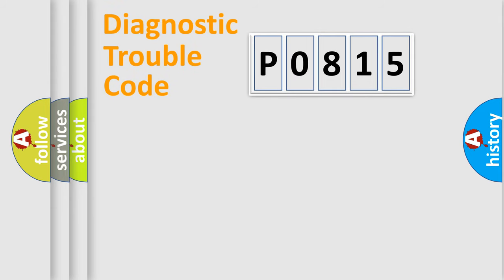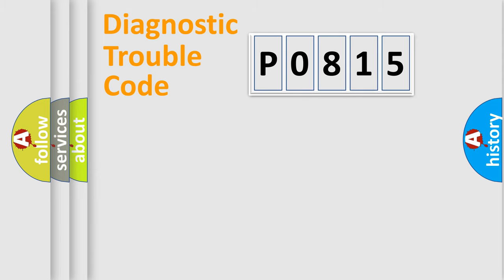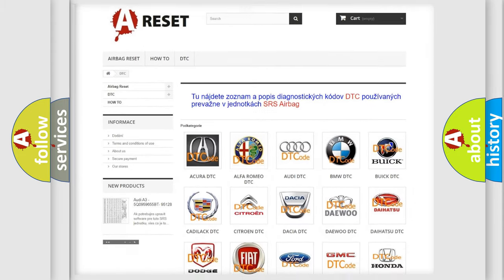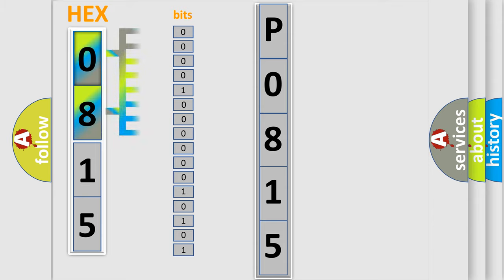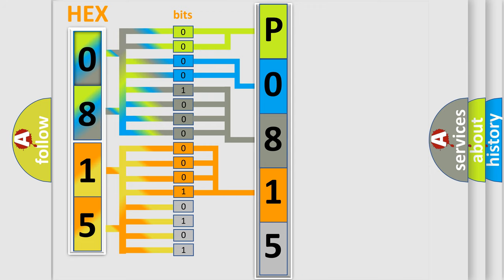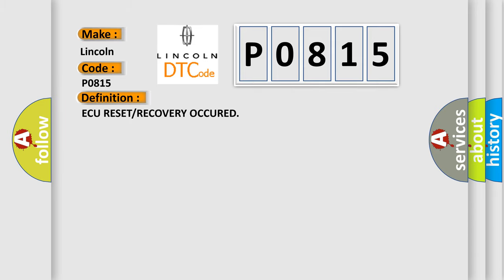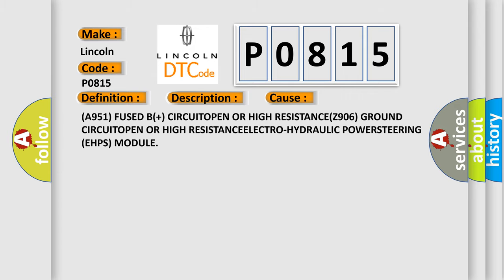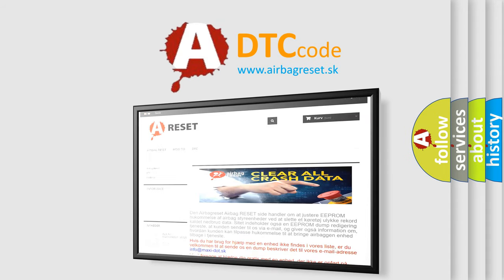DTC Lincoln P0815 Short Explanation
Contents:
0:21 Basic DTC analysis according to OBD2 protocol standard.
1:48 Insight into programming
2:58 A diagnostically understandable description of the Diagnostic Trouble Code
3:05 Basic error definition

Make:
Lincoln
Code:
P0815
Definition:
ECU RESET or RECOVERY OCCURED
Description:
Once at eachignition cycle. When the ignitionis turned on, the Electro-Hydraulic Power Steering (EHPS) Module checksto see if the last shutdown occurred correctly. If it did not, thisDTC will be set active for the remainder of the current key cycle. The EHPS Pump will run normally even if this DTC is active
Cause:
(A951) FUSED B(+) CIRCUITOPEN OR HIGH RESISTANCE(Z906) GROUND CIRCUITOPEN OR HIGH RESISTANCEELECTRO-HYDRAULIC POWERSTEERING (EHPS) MODULE